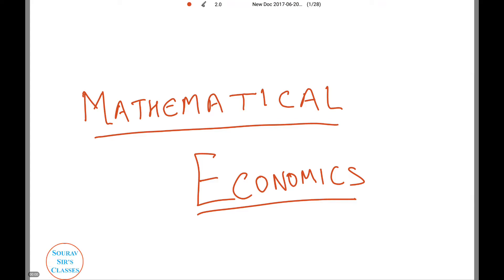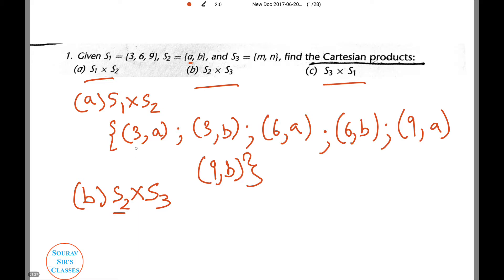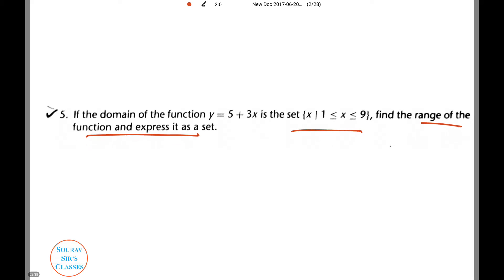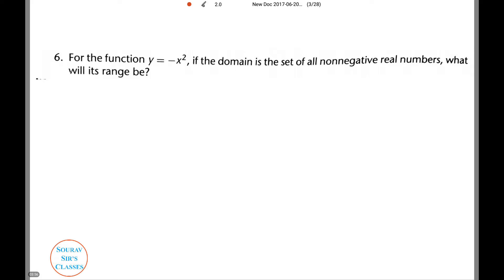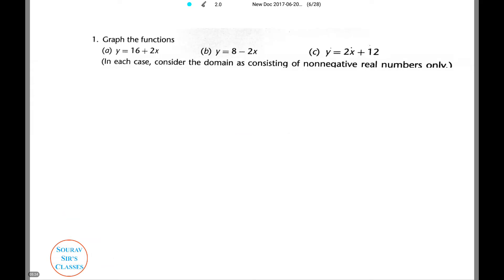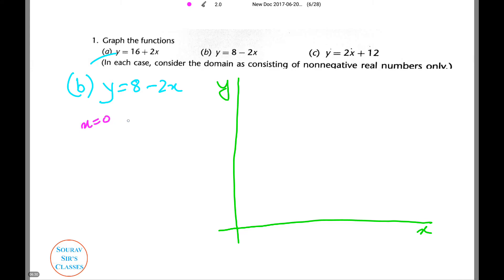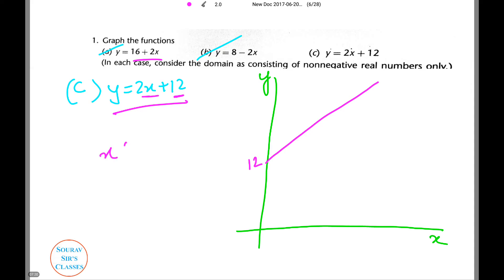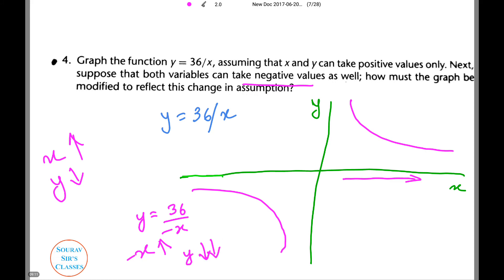DOMAIN AND RANGE MATHEMATICAL ECONOMICS ISI,DSE,JNU,IGIDR,IES,UPSC,NDA,SSC,MBA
domain and range absolute value,
domain and range absolute value function,
domain and range all real numbers,
domain and range and end behavior,
domain and range as an inequality,
domain and range asymptotes,
domain and range basic,
domain and range calculus,
domain and range continuous,
domain and range of a function iit jee,
domain and range of a relation,
domain and range of function,
domain and range of greatest integer function,
domain and range of modulus function
basic mathematical economics,
introduction to mathematical economics,
mathematical economics,
mathematical economics and econometrics,
mathematical economics and statistics,
mathematical economics course,
mathematical economics exam questions,
mathematical economics notes,
mathematical economics problems and solutions,
mathematical economics solved questions,
mathematical economics video lectures,
mathematical methods for economics,
mathematical modeling economics,
mit mathematical economicimportance of mathematical economics,
mathematical economics course,
mathematical economics pdf,
non mathematical economics,
mathematical economics books,
mathematical economics vs econometrics,
mathematical economics notes,
mathematical economics syllabuss,
nature of mathematical economics,